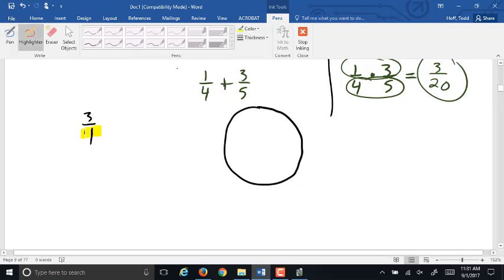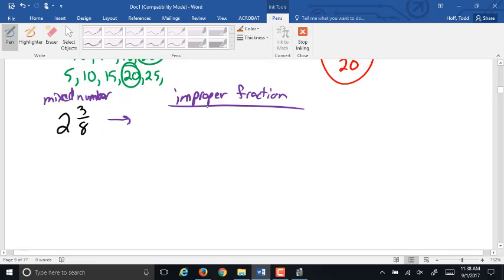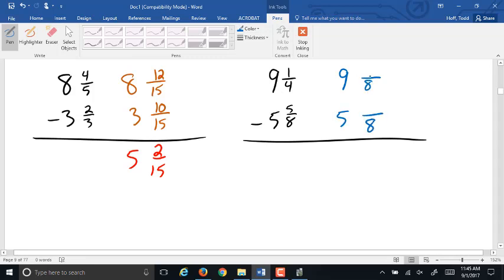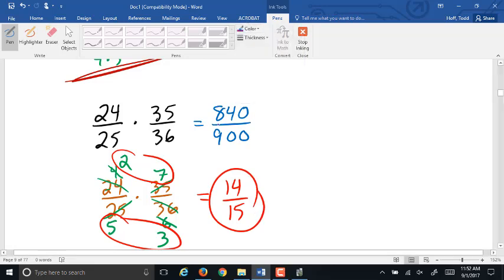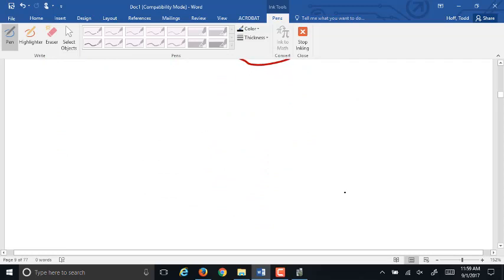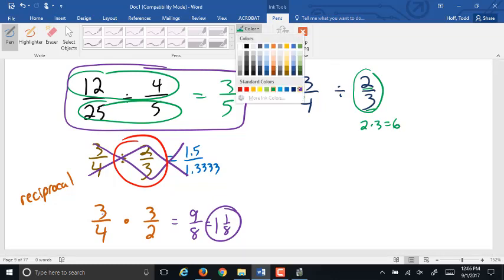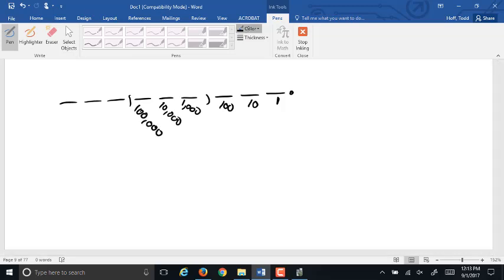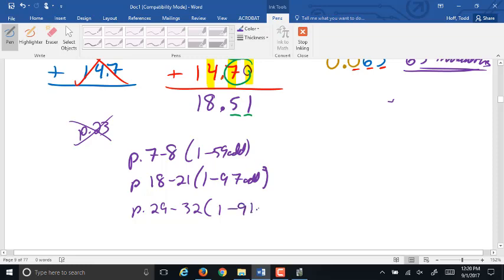2 Fractions and Decimals